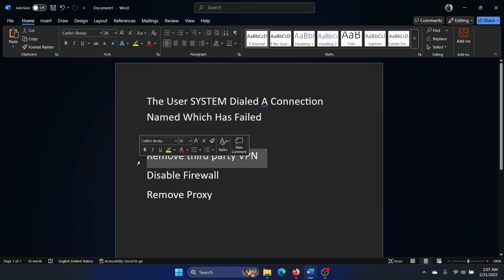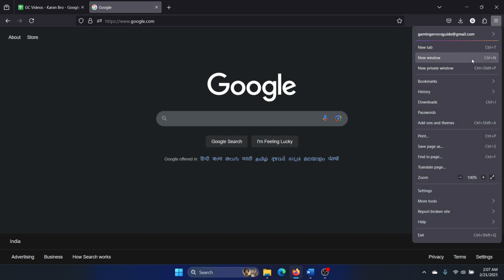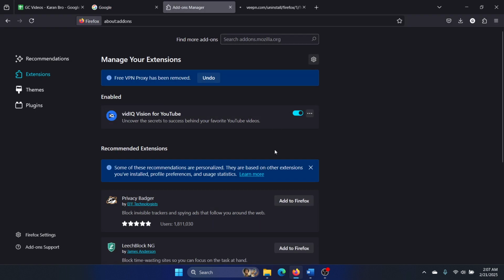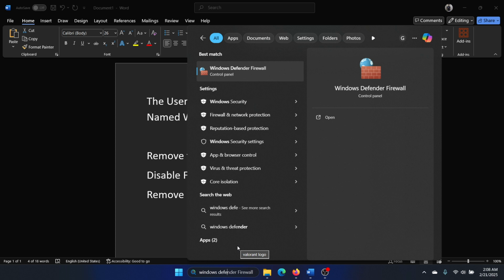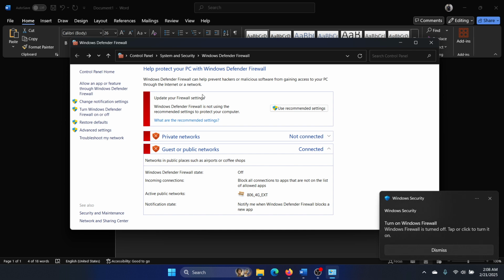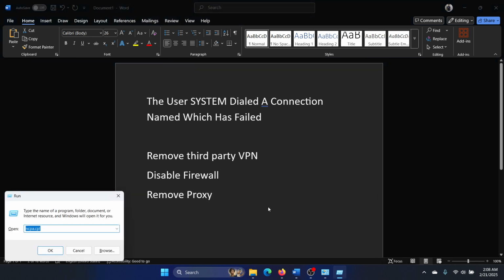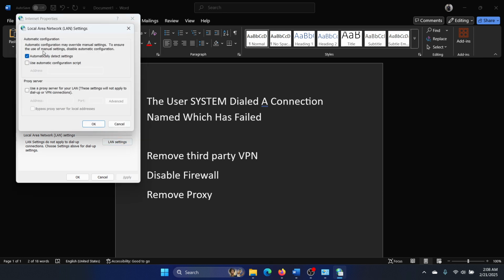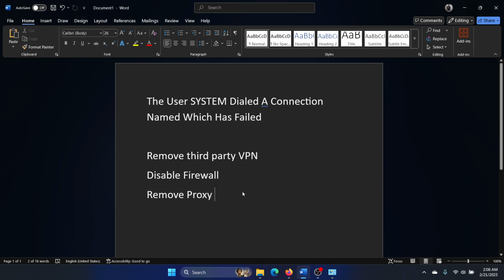How to Fix The User SYSTEM Dialed A Connection Named Which Has Failed Error on Windows 11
Video Title: How to Fix The User SYSTEM Dialed A Connection Named Which Has Failed Error on Windows 11

If you wish to fix The User SYSTEM Dialed A Connection Named Which Has Failed, then please watch this video.